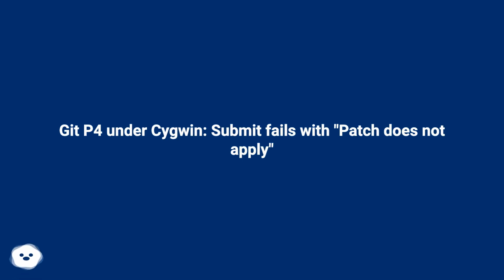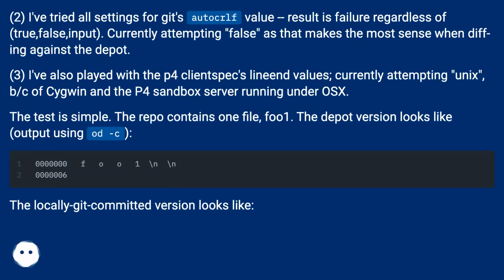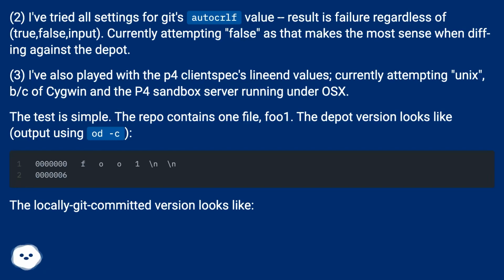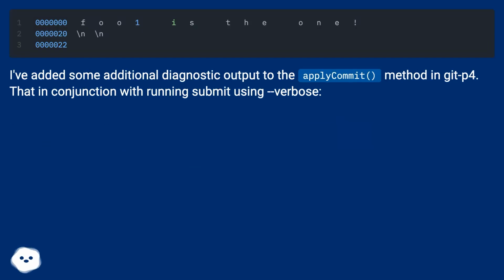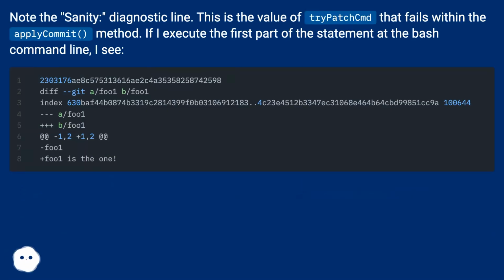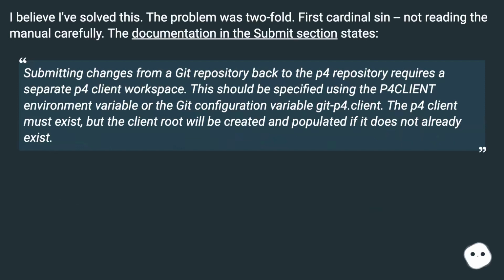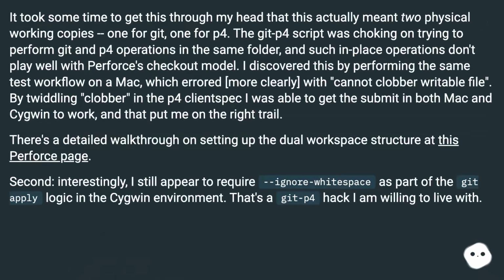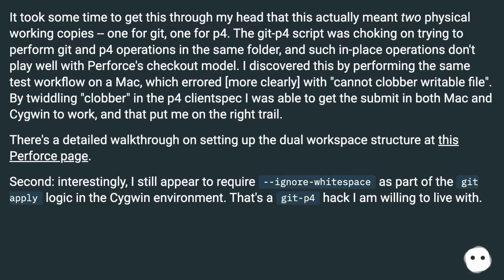Git P4 under Cygwin: Submit fails with "Patch does not apply"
Chapters
00:00 Git P4 Under Cygwin: Submit Fails With "Patch Does Not Apply"
03:17 Accepted Answer Score 3
04:54 Thank you